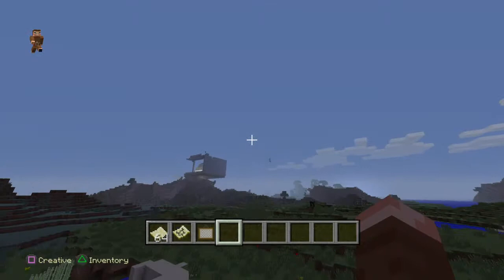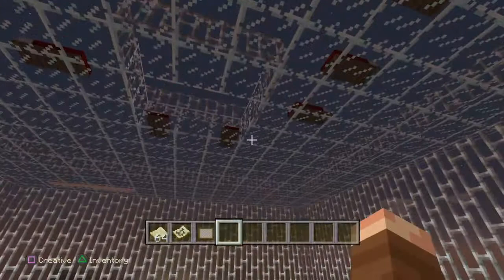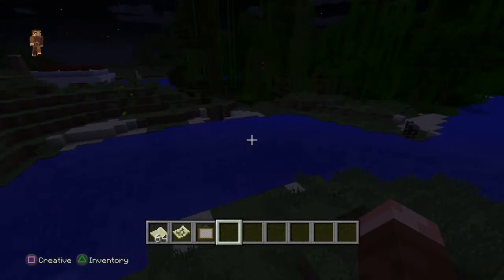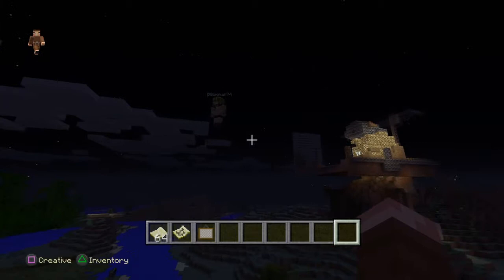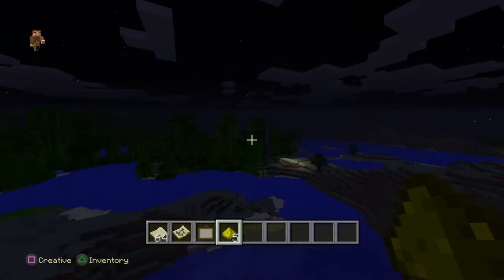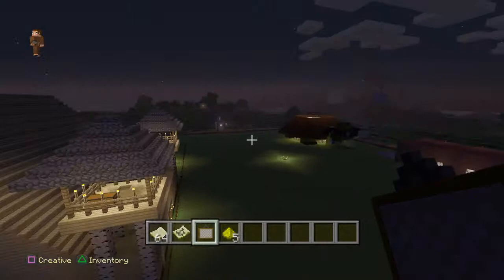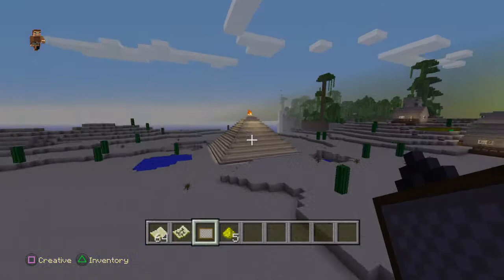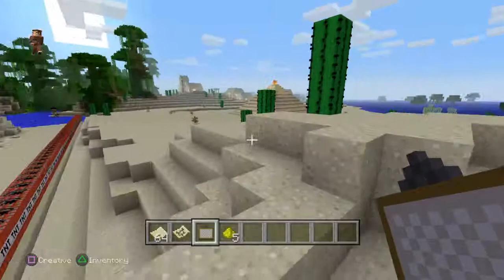Minecraft: decency town featuring eric price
Part 2